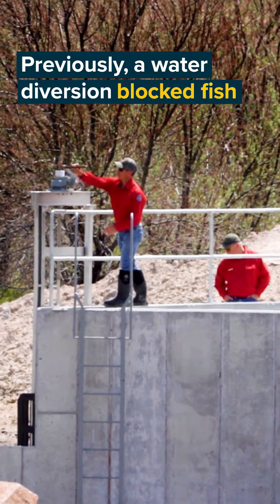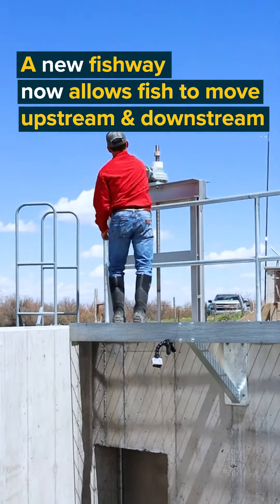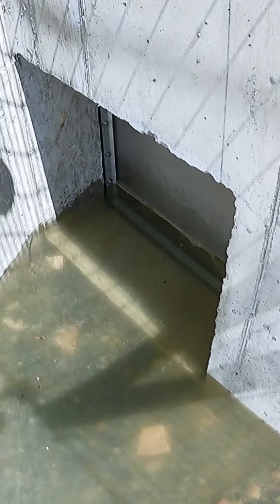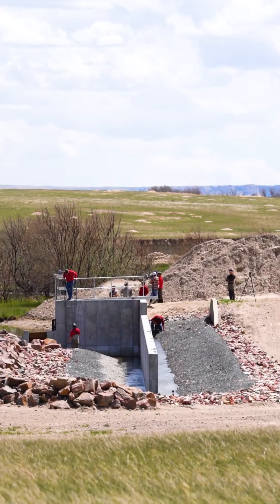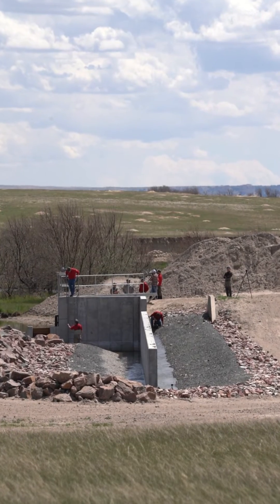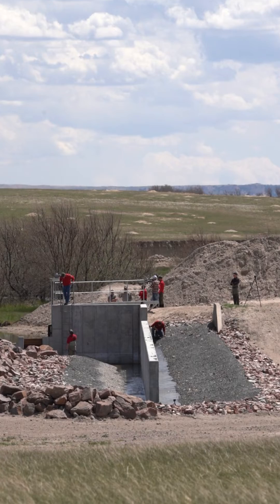New Fishway Opens 23 Miles of Stream (Aiding 21+ Fish Species)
Recently the Wyoming Game and Fish Department completed a fishway on Horse Creek Near Torrington that will allow fish to access an additional 23 miles of stream habitat. A water diversion that had been in place for decades blocked fish movement during portions of the year. Lower Horse Creek supports at least 21 different fish species including some of the highest densities of native fishes and also some of the highest densities of Species of Greatest Conservation Need (SGCN) in Wyoming. Thanks to this work and another recent diversion improvement downstream, fish can move freely year-round. Happy WorldFishMigrationDay!